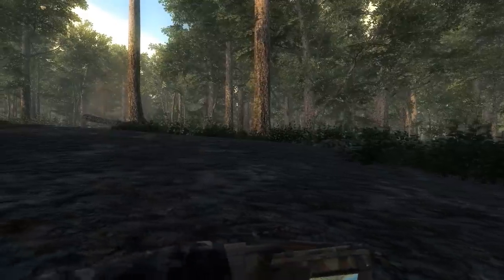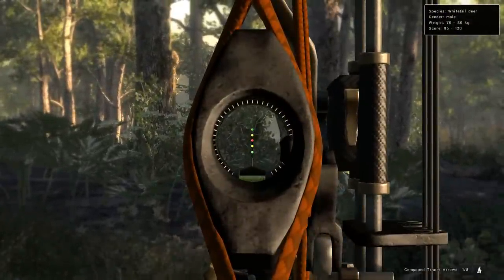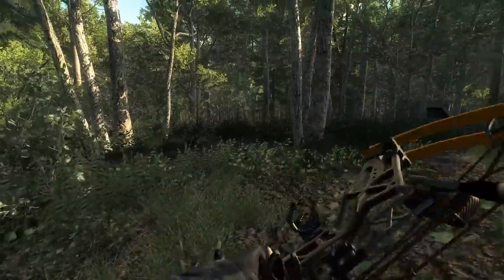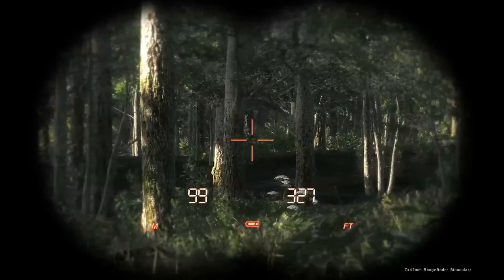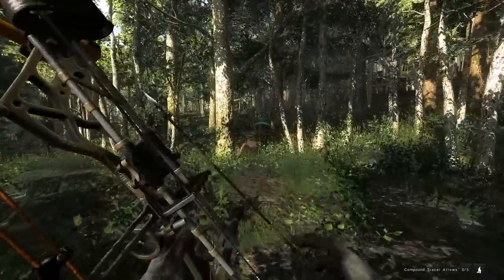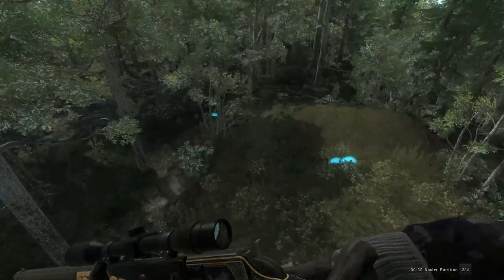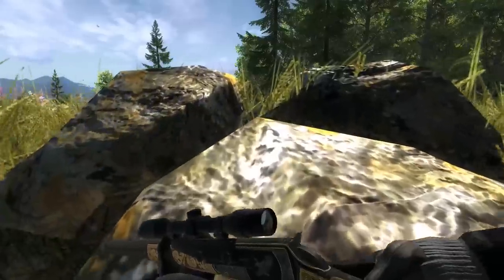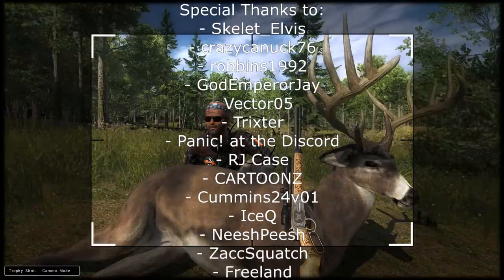Independence Day Whitetail Hunt!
Going on a classic murican hunt, whitetail deer with a .30-30 :)